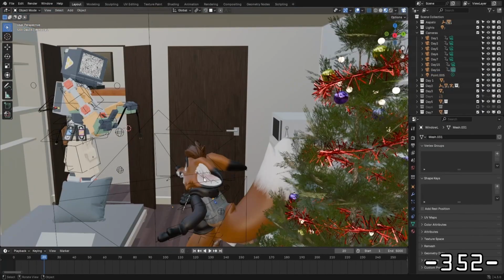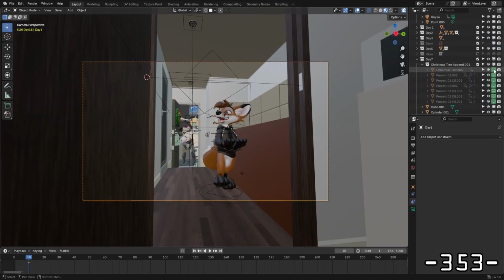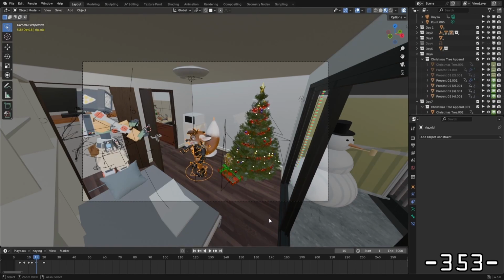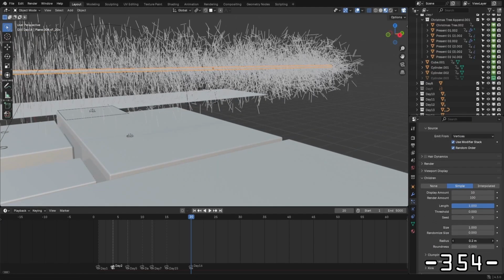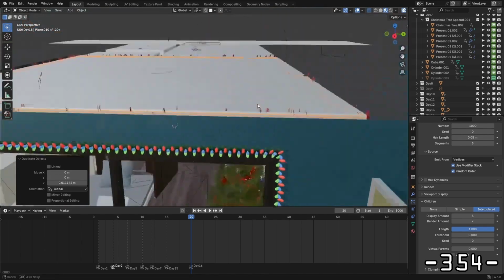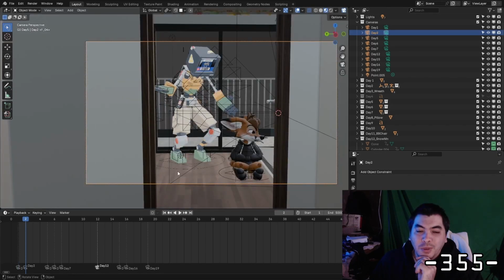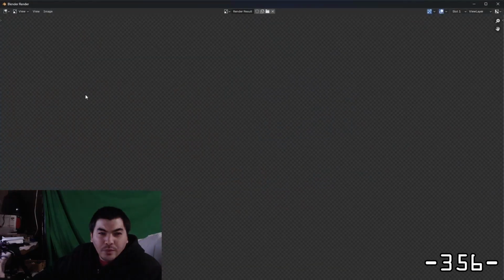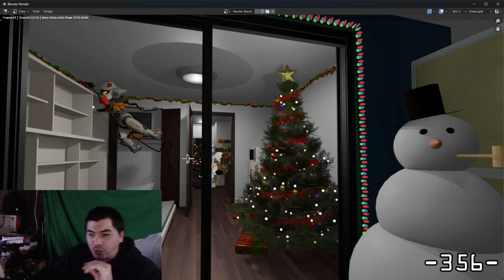RECAP! DEC 15 - 21 | Riding Out The Month, Filling Out The Scene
For more Blender, Unity, UE5 and 3D Printing: @TylerTashima
For more games andd sillies: @WildeRueYonder
Most OftenLIVE over on Twitch.tv/foxstarr_